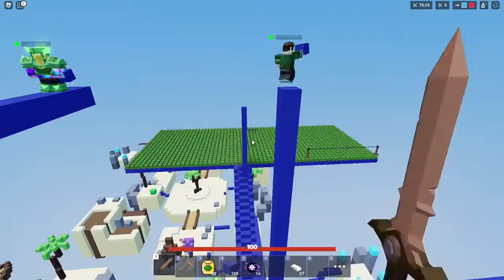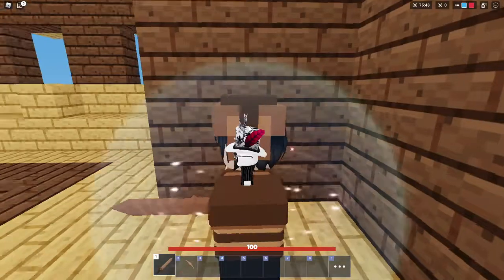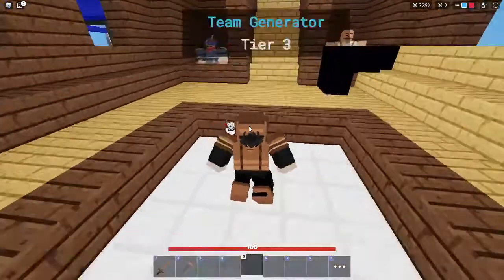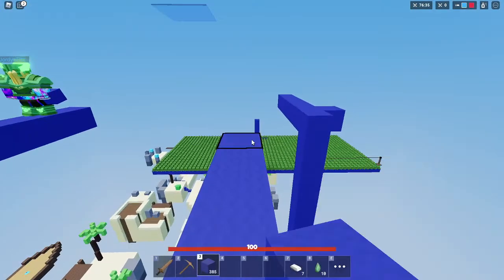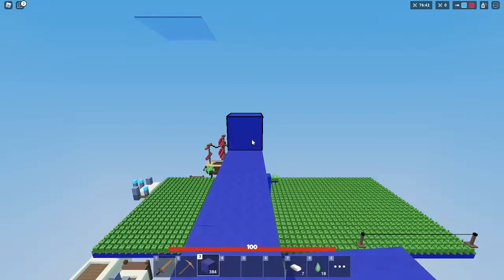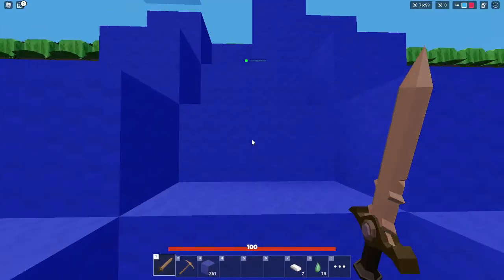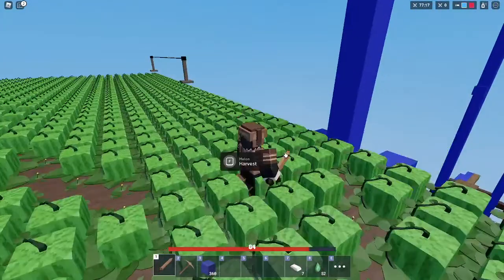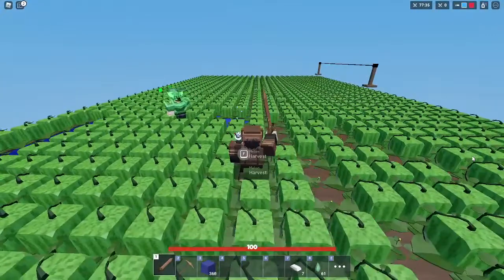THE BIGGEST EVER FARM! (Roblox Bedwars)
DE BIGGEST FARM